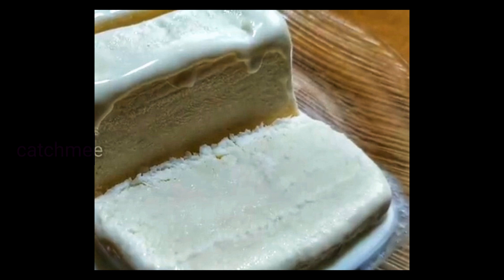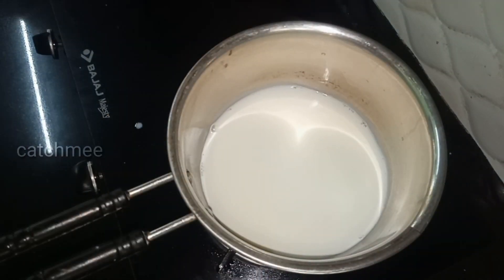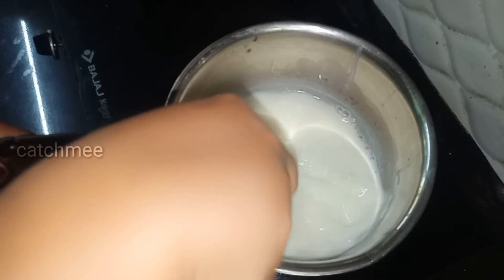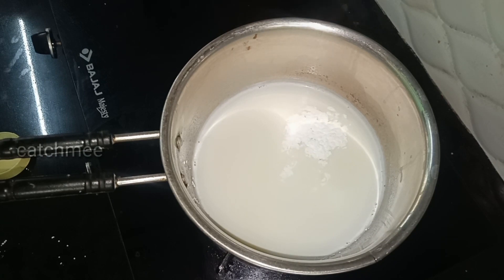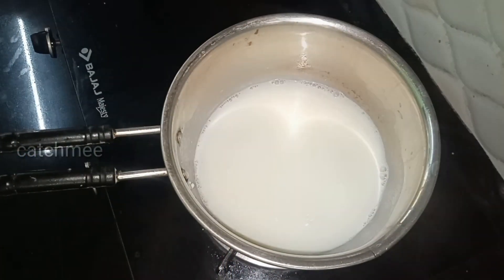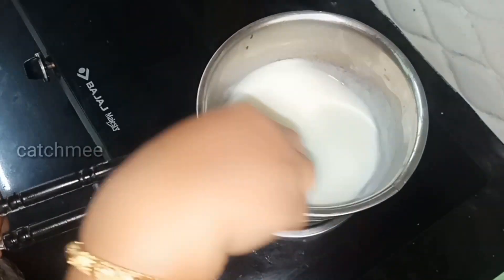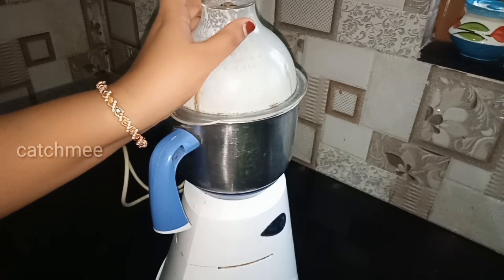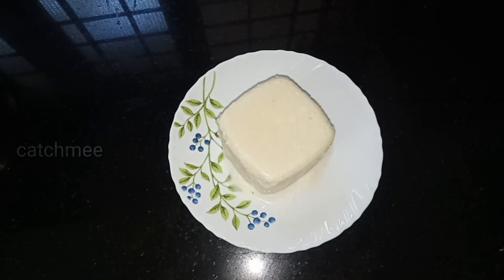നാവിൽ ഇട്ടാൽ അലിഞ്ഞു പോകുന്ന ഐസ്ക്രീം 1ടേബിൾസ്പൂൺ കോൺ ഫ്ലവർറും,പാലും കൊണ്ട് ഉണ്ടാക്കാം/Icecream